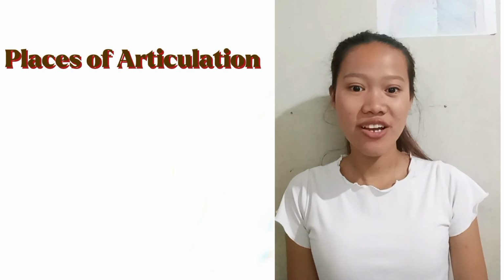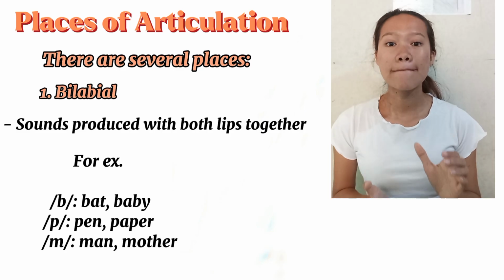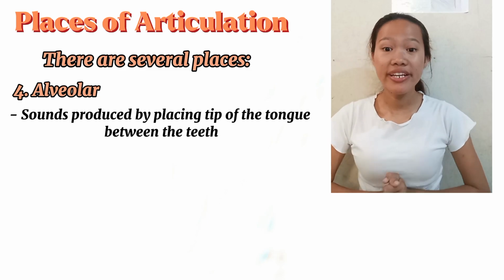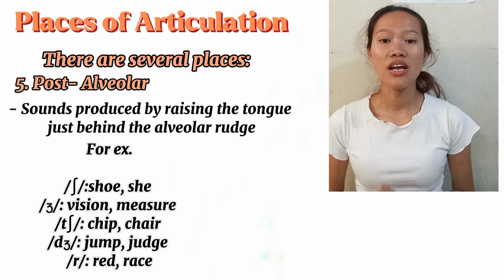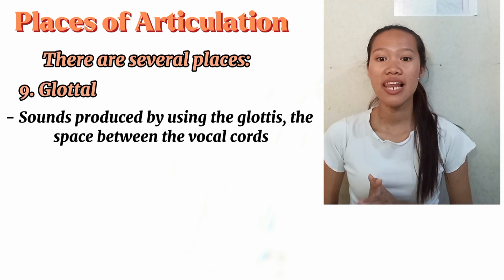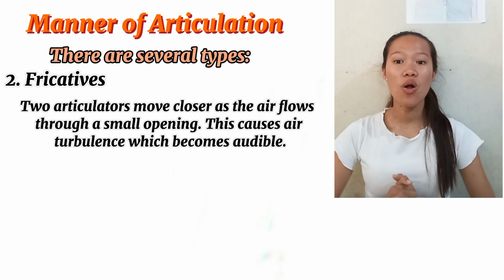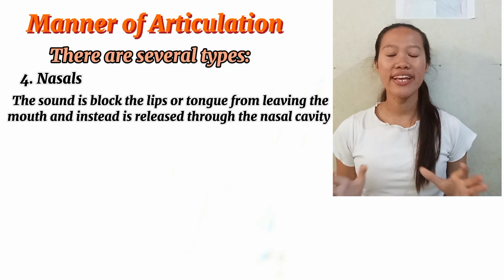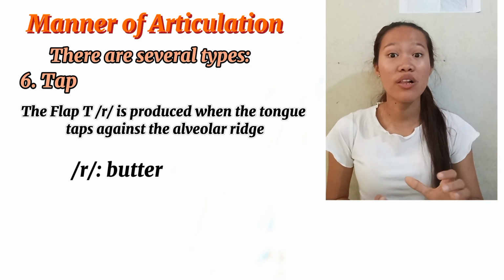PLACES AND THE MANNER OF ARTICULATION - ITL